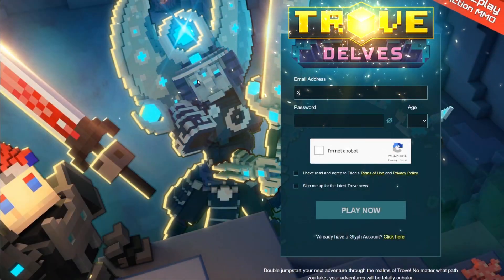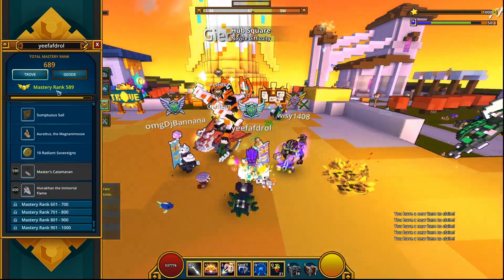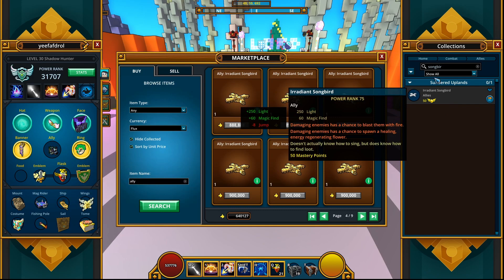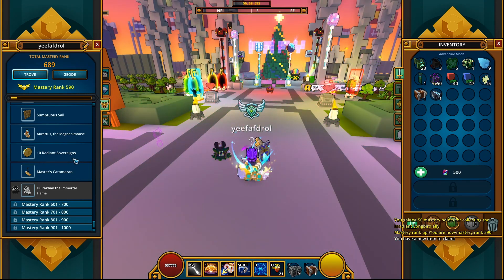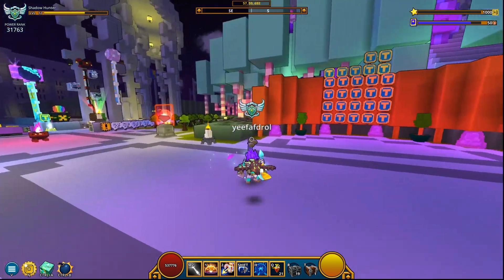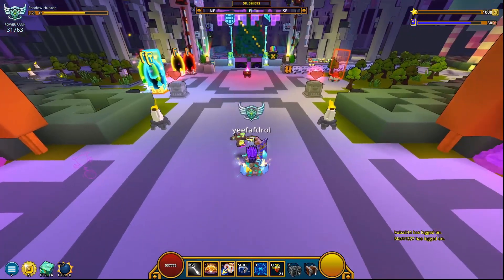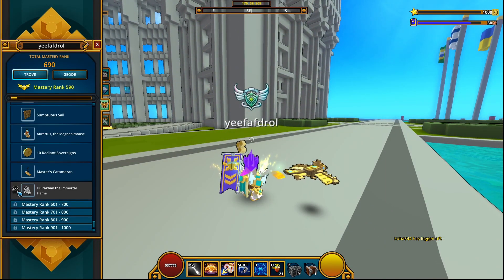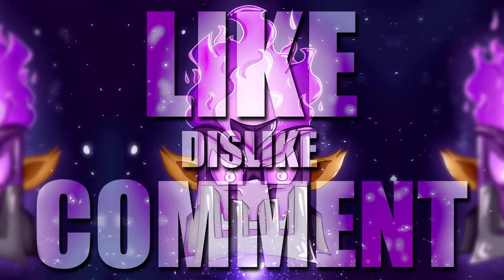690 MASTERY TOTAL REACHED ON ALT !!! 🎉🎉🎉